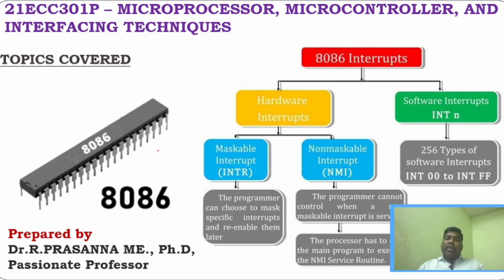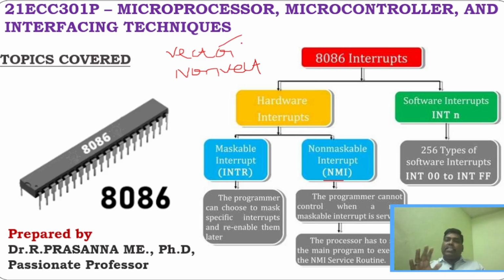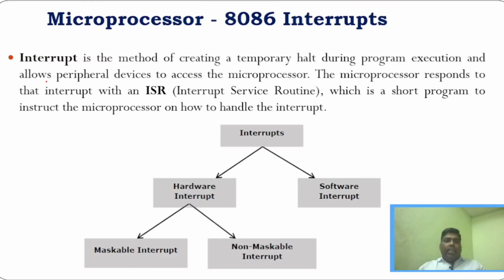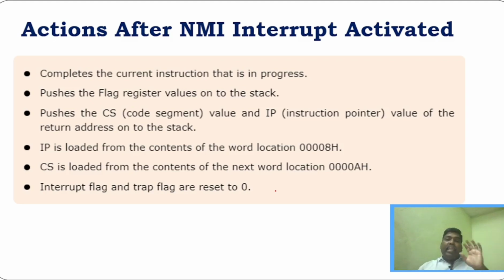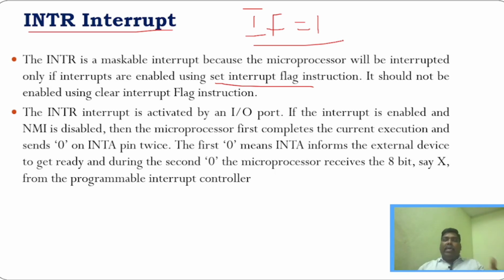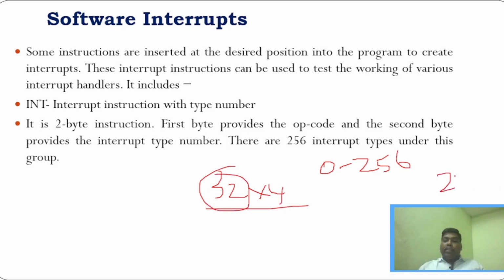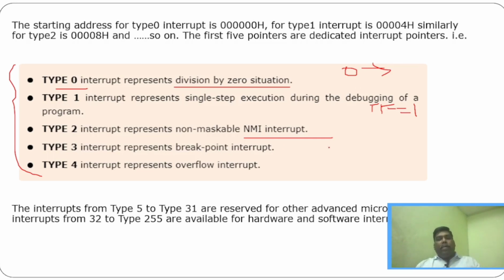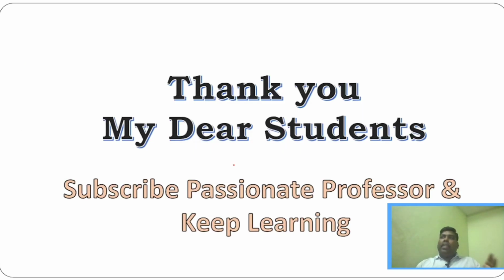8086 Interrupt Types - Hardware & Software Interrupts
8086 Interrupt Types - Hardware & Software Interrupts